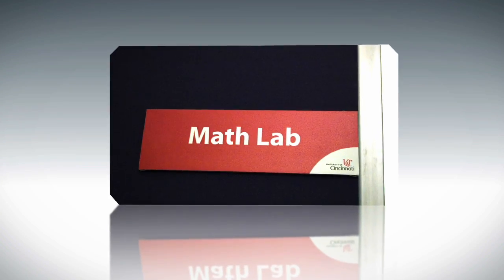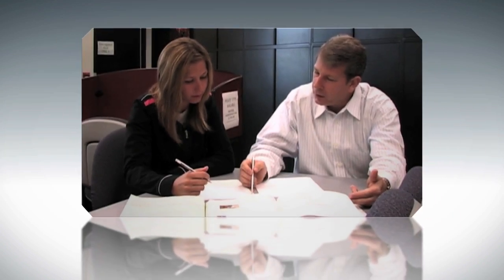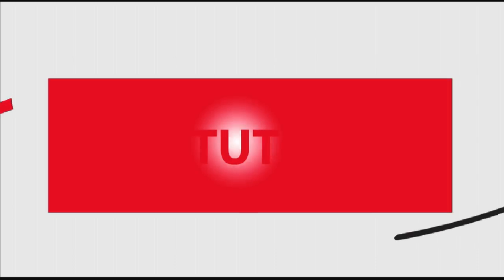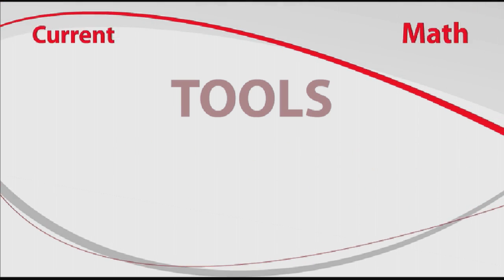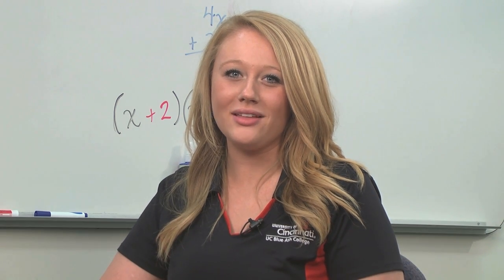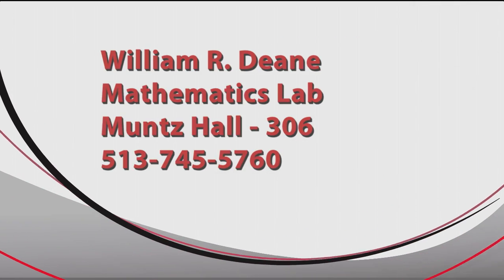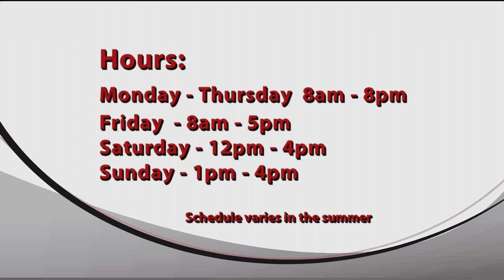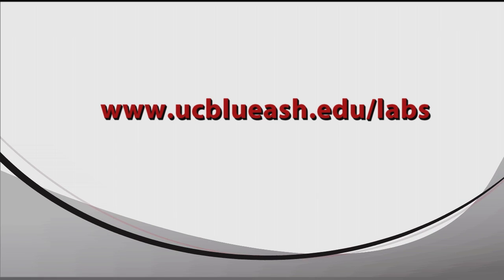Math Lab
UCBA FYE Student video support segment on the UCBA Math lab